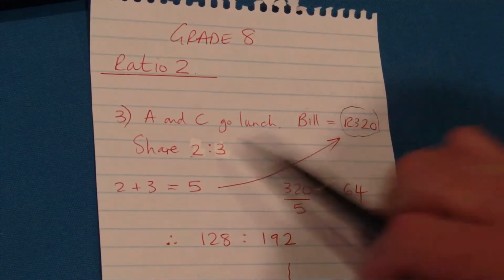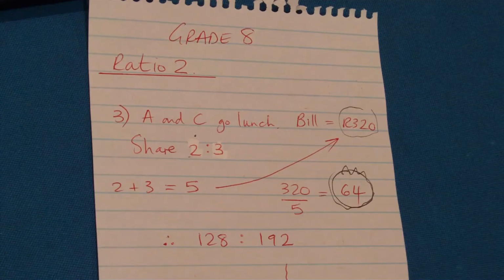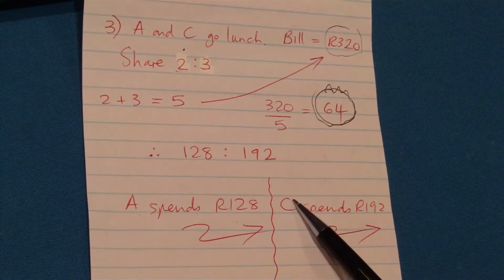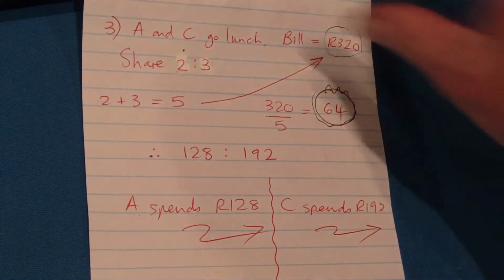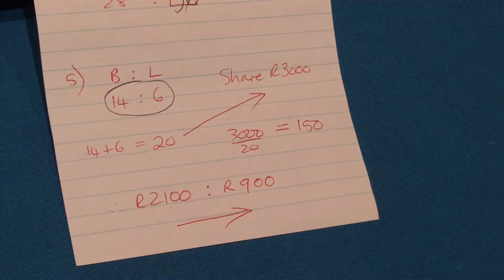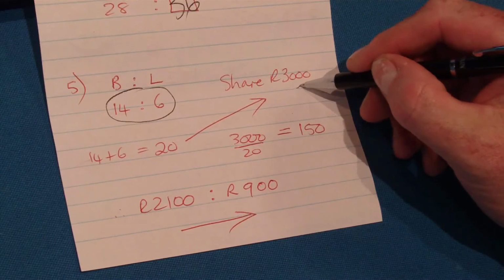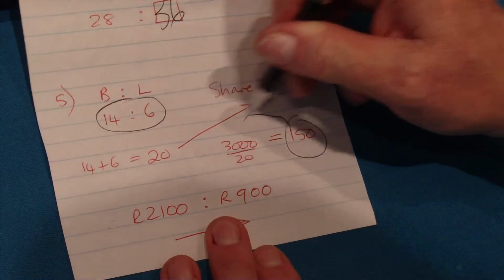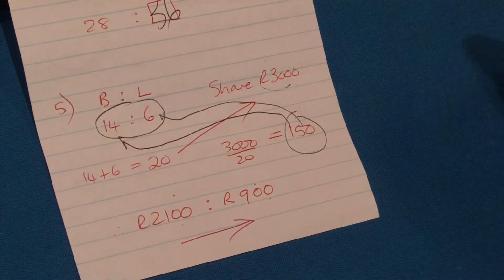Grade 8 - Ratio - Form 2 - Q3, 4, 5